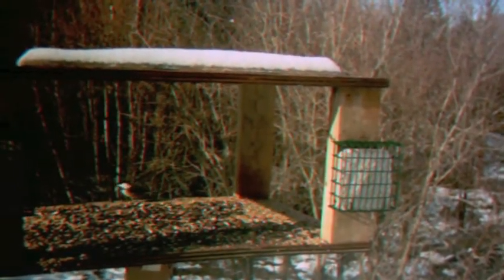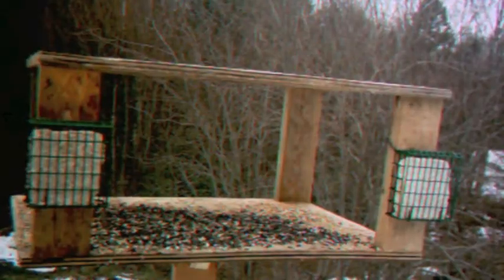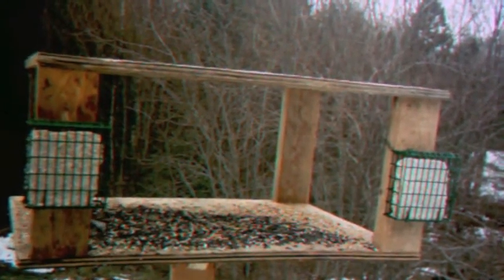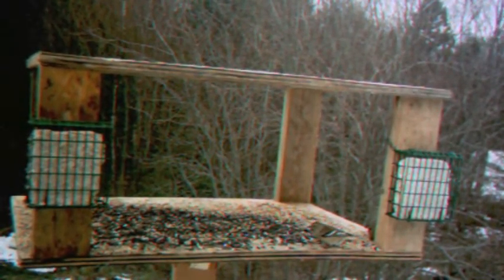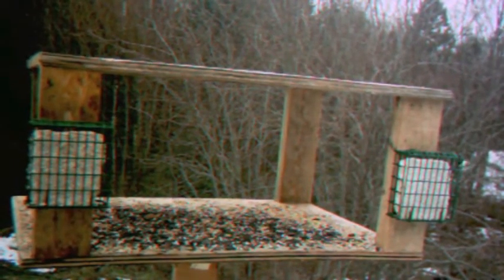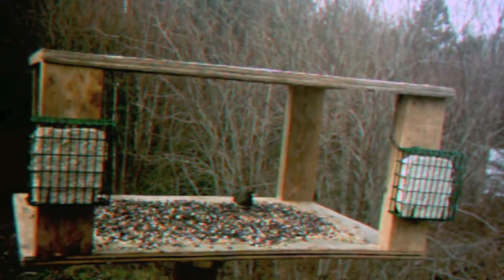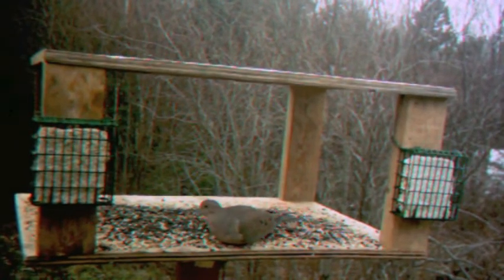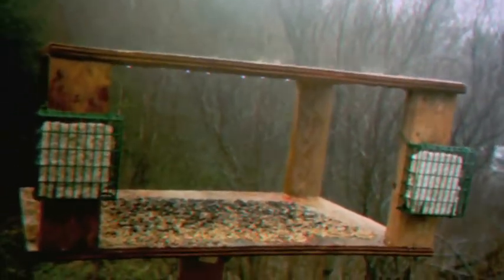Bird Table Timelapse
A shot collection of ten second video clips taken with my plant cam time-lapse camera set-up at my bird table. There aren't any bird songs because the plant cam doesn't record sound.